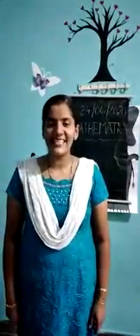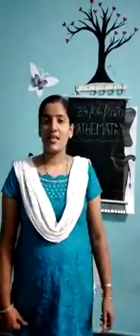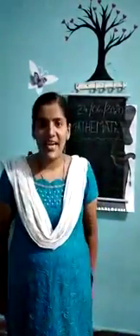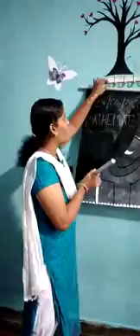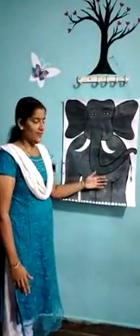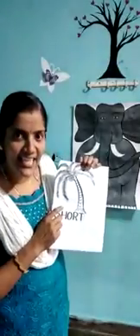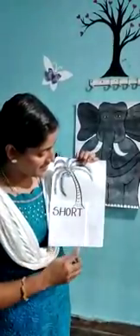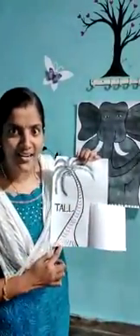LKG_mathematics_module_2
Pre math concept